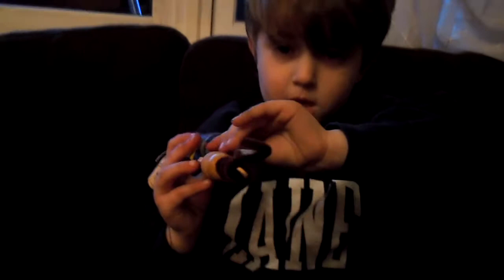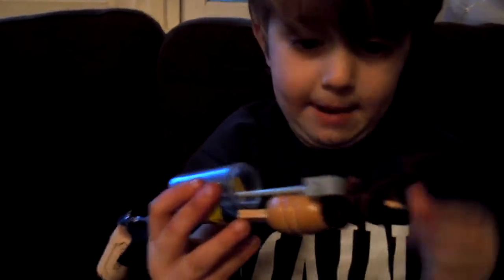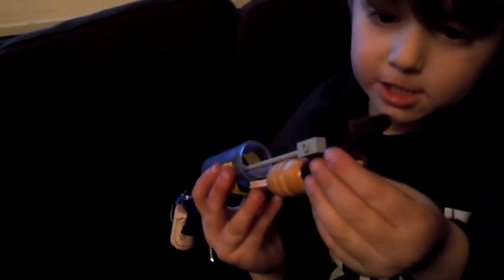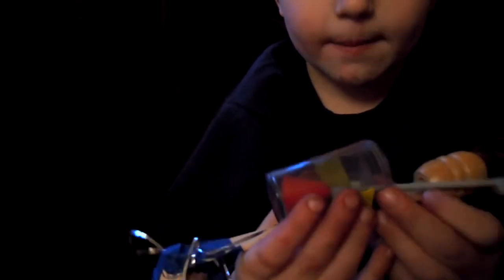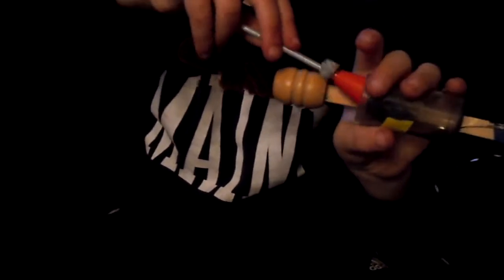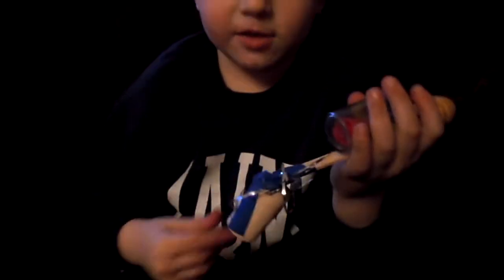Sam's Homemade Toy